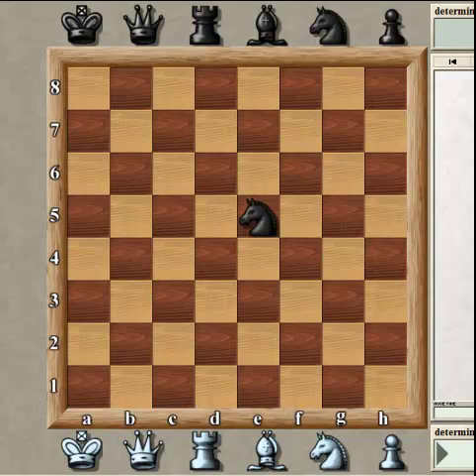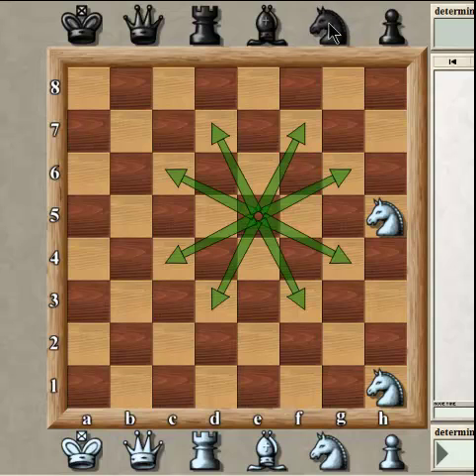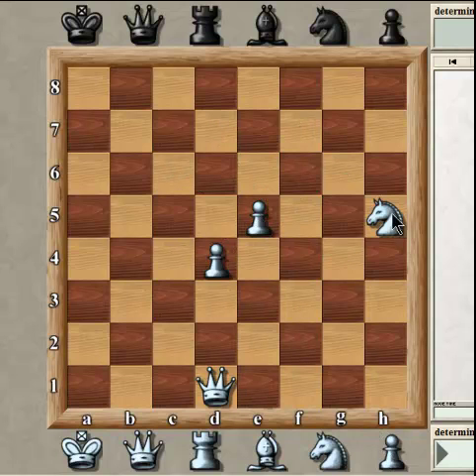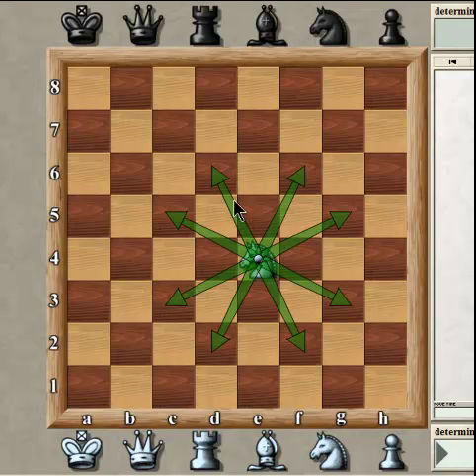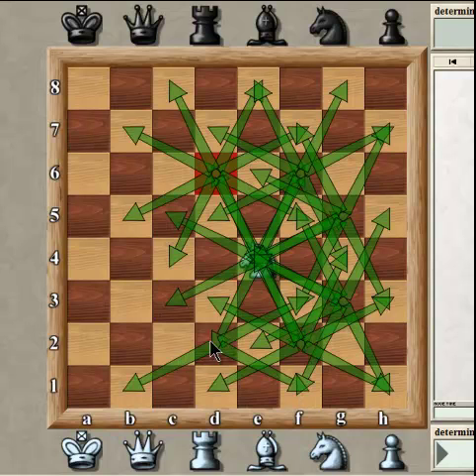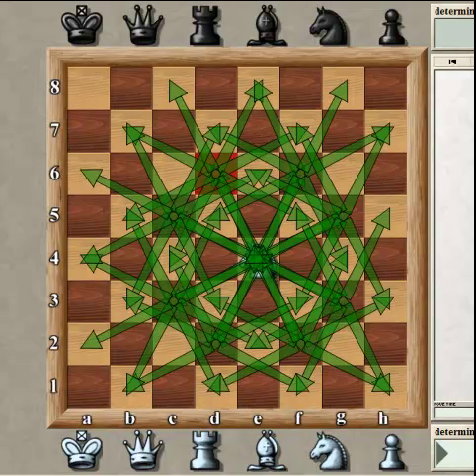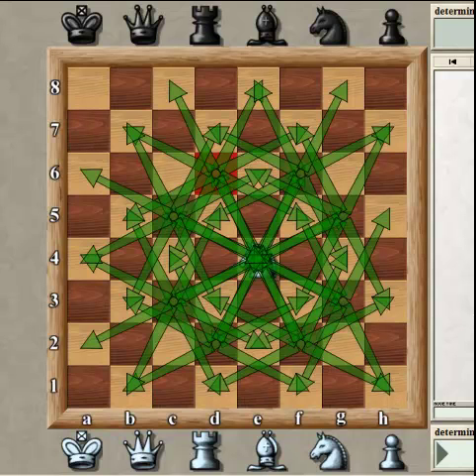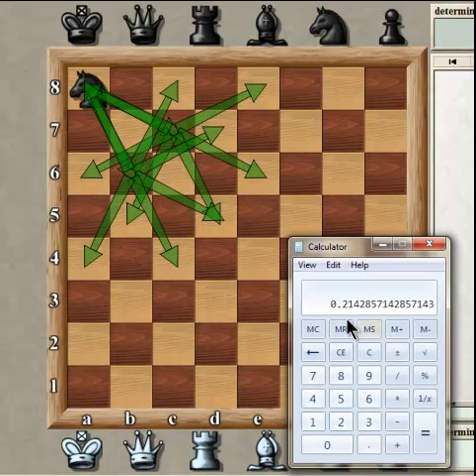Mathematics of Chess - Knight